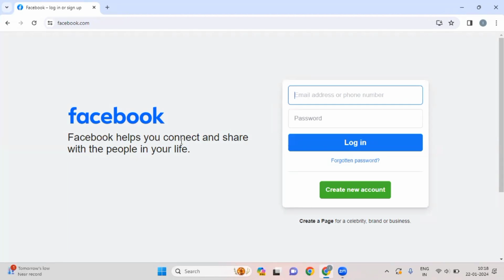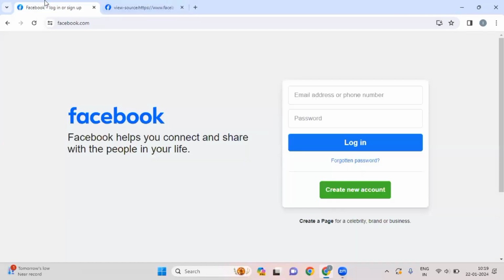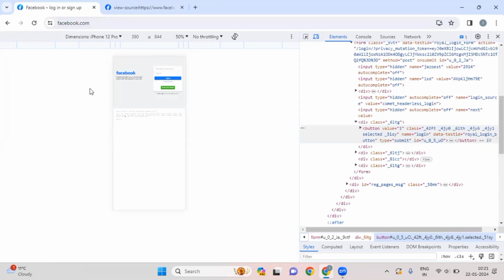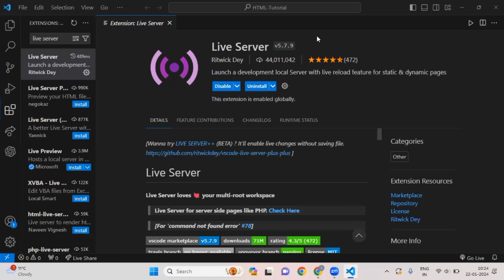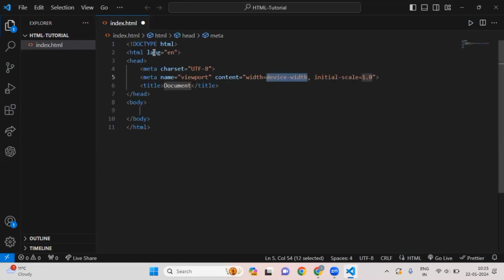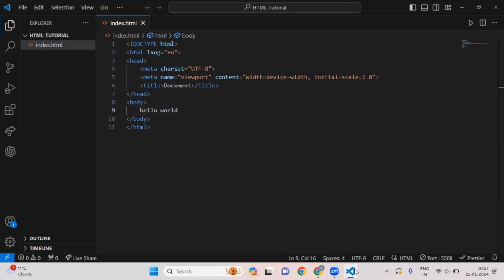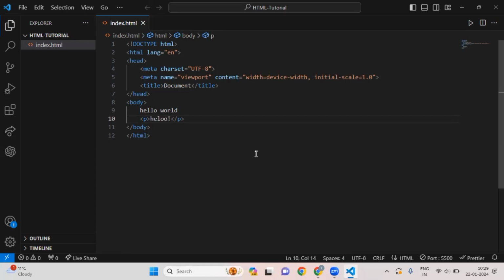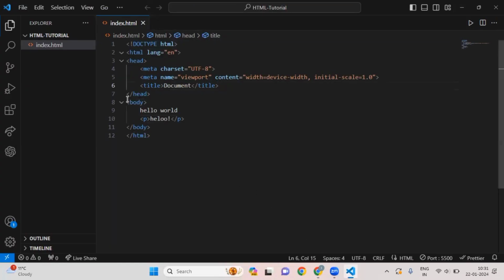Lecture 4 | Basic HTML Structure - Your Website's Skeleton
Dive deeper into HTML with Lecture 4: Basic HTML Structure!

 In this video, we'll be laying the foundation for your future web creations by exploring the essential elements that make up an HTML document.

Here's what you'll learn:

The Core of HTML: Understand the purpose and key components of an HTML document like !DOCTYPE, html, head, and body tags.

Building Blocks: Discover essential elements like headings, paragraphs, links, images, and lists to shape your website's content. ️

Structure Matters: Learn how proper nesting of elements creates a clear and organized website structure for both users and search engines.

Practice Makes Perfect: Put your knowledge to the test with beginner-friendly coding exercises and challenges!

This lecture is your springboard from understanding HTML syntax to building meaningful content and structure. Don't miss out!